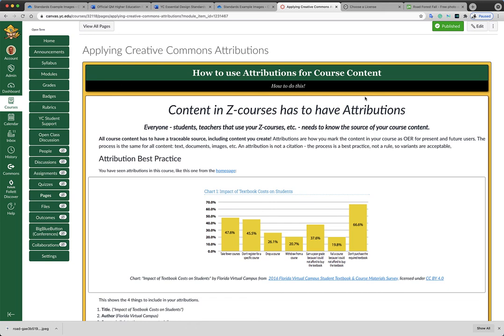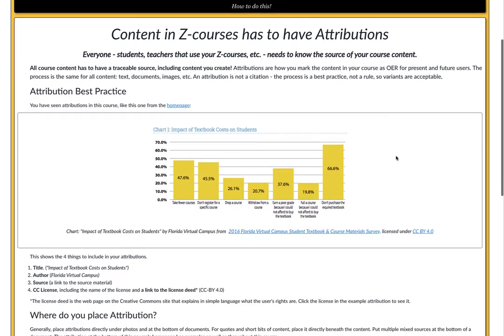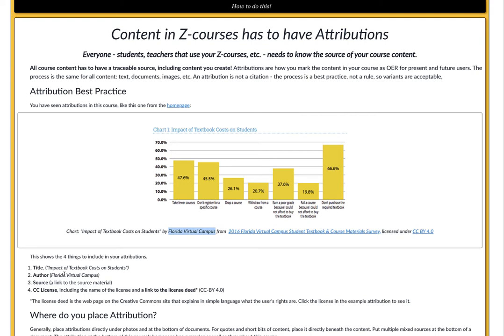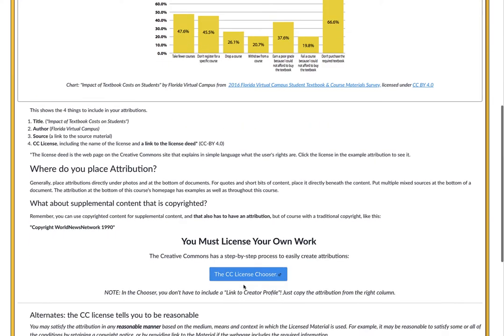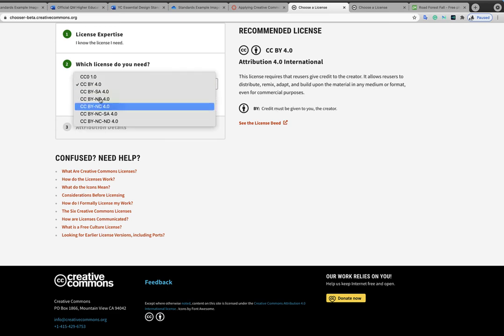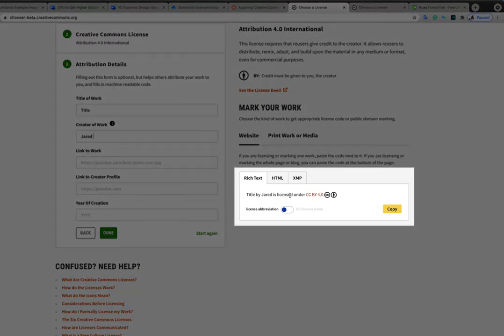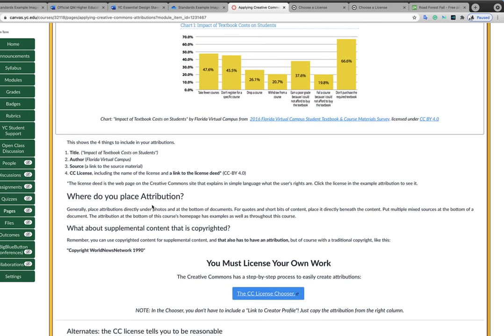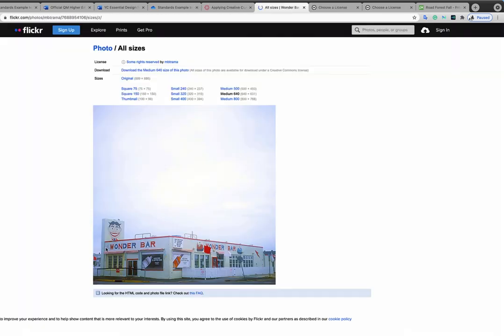OER Attribution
This video demonstrates how to give attribution for OER courses at Yavapai College.